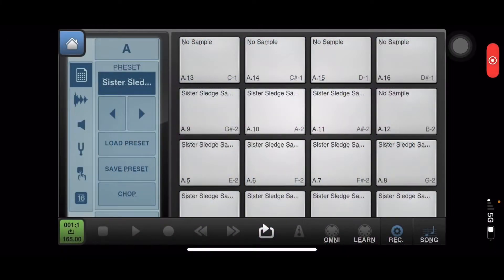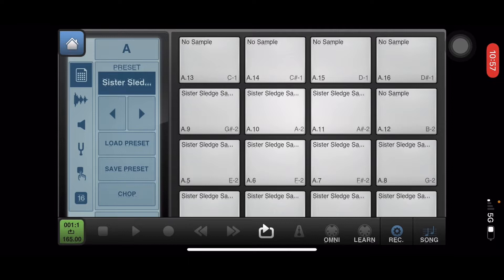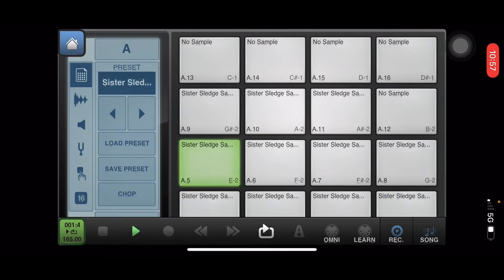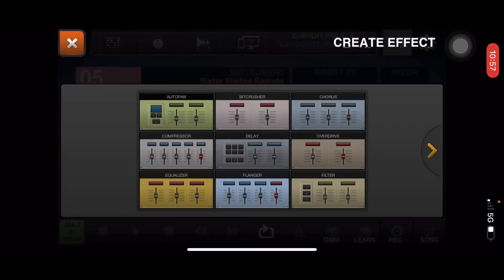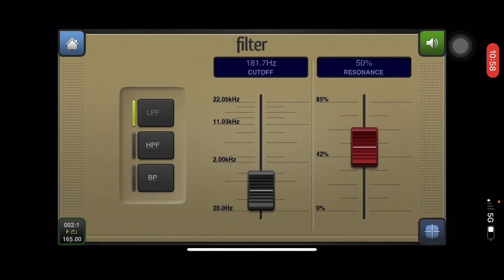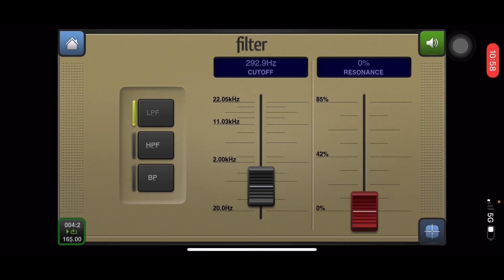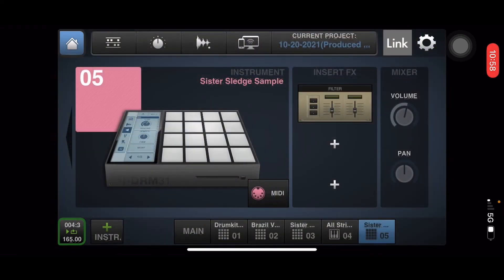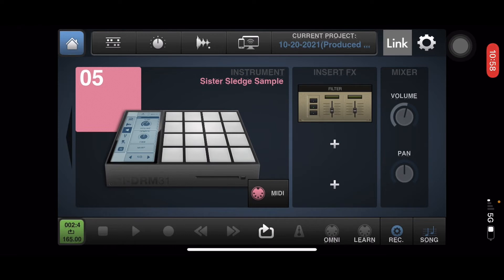How to create a Hip-Hop Bass-line from a Sample using a Low-Pass Filter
Low-Pass Filter Tip starts at 0:45

A tutorial on how to create a baseline from a sample on any DAW, Beat machine, or Keyboard work station. Techniques shown above were used in early Hip-Hop productions usually using a machine such as the Mpc 60, Mpc 3000, Mpc 2000, Mpc 1000, Sp 1200, ASR-10.

In the video above I am using Intua Beatmaker 2 but the concepts can be applied in most DAWS such as Logic Pro, Abelton, Fl Studio/ Fruity Loops, Pro Tools, Cubase, Studio One, Propellerhead Reason, Nano Studio, Cubasis.